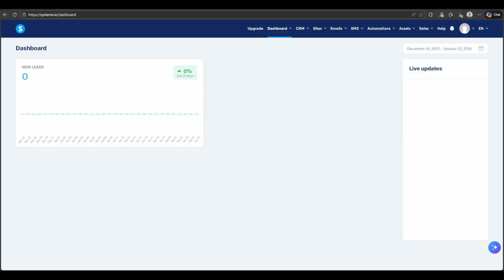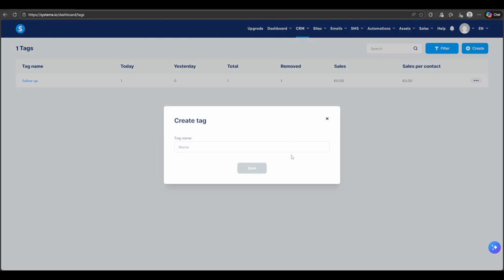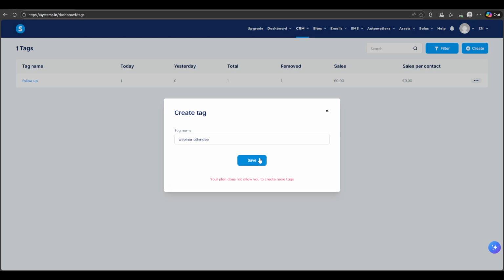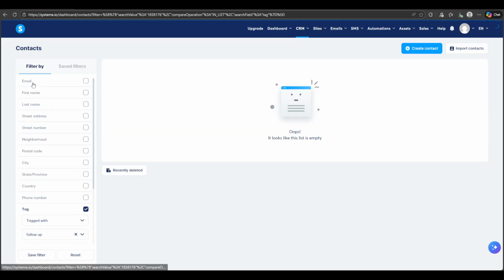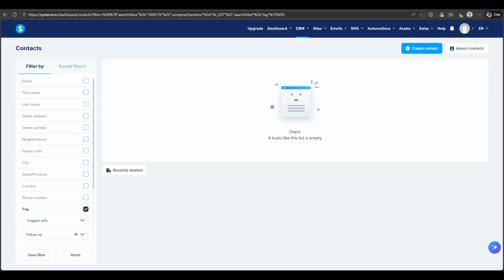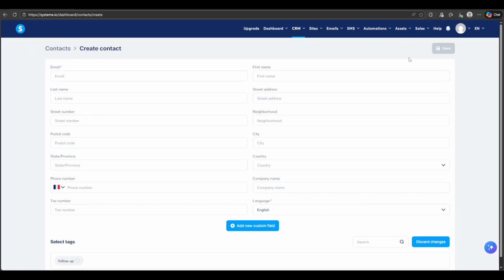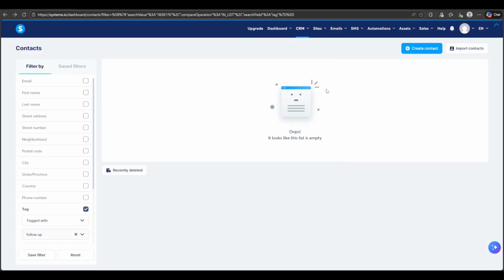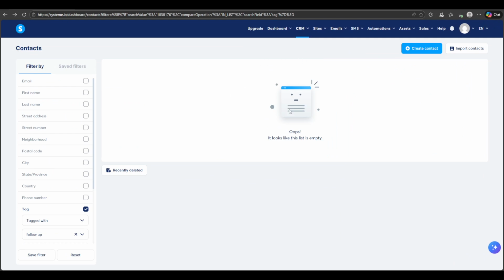How to Segment Contacts in Systeme.io 2026 (Quick & Easy)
In this video, you'll learn how to effectively segment your contacts in Systeme.io, a powerful tool for streamlining your marketing efforts. Proper segmentation is crucial for targeted communication and improving your conversion rates, and we’re here to show you step-by-step how to navigate the platform to achieve this.

By the end of this tutorial, you'll understand the various strategies for contact segmentation and how to apply them within Systeme.io. Make sure to watch till the end to refine your marketing strategy and engage your audience more effectively!